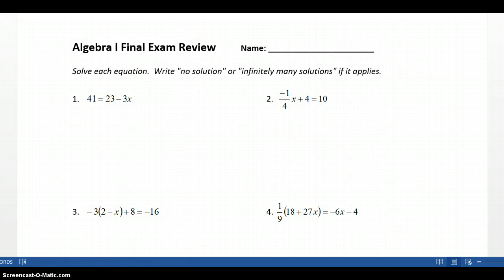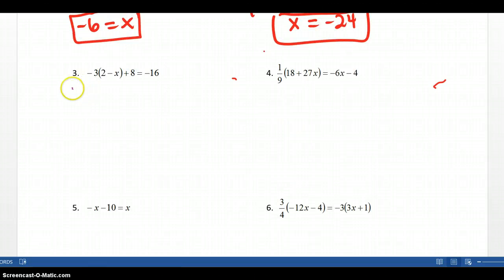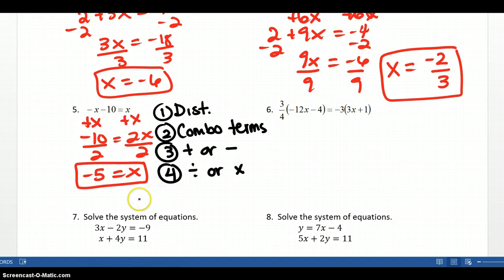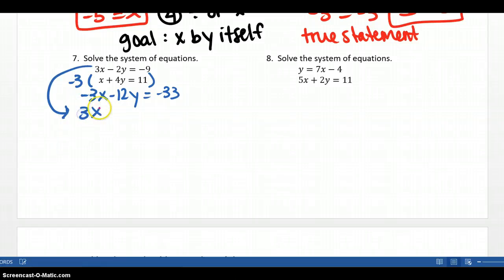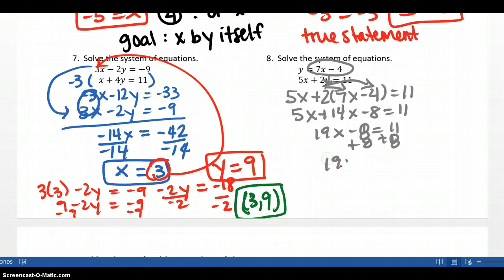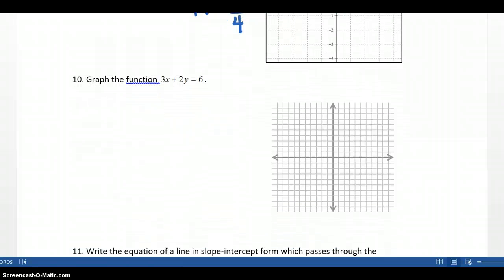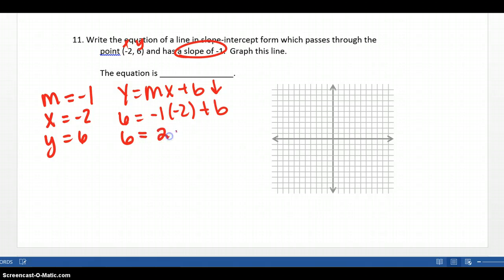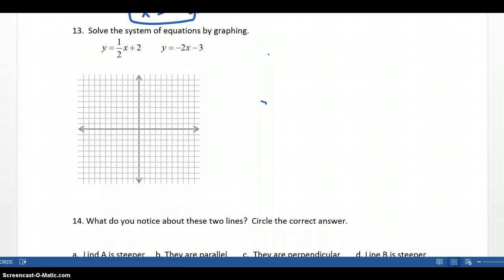Algebra 1 Final Exam Review #1-12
Semester 1 Fall 2013